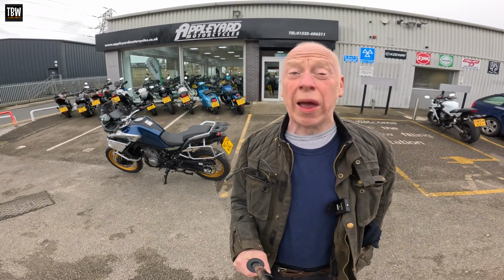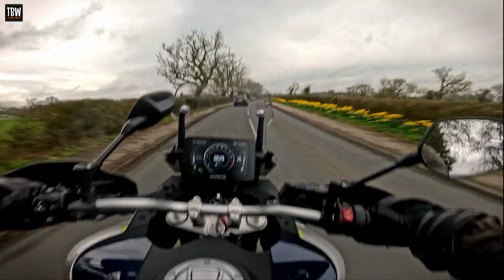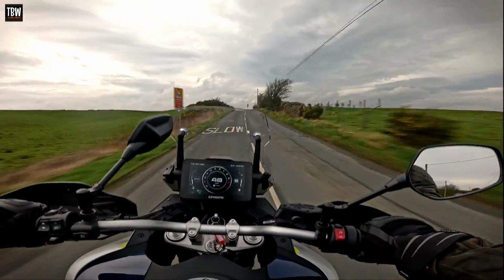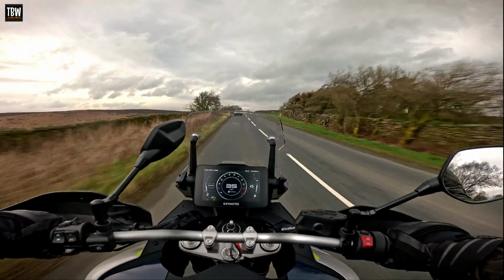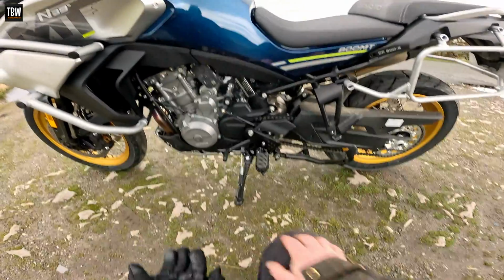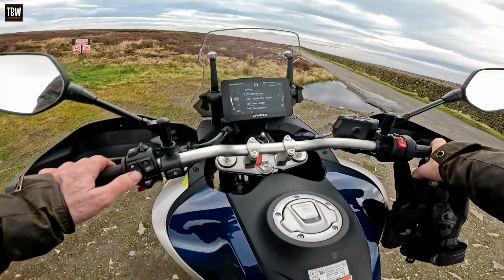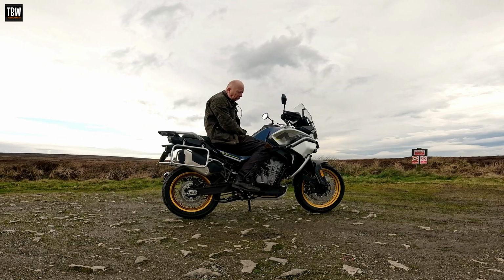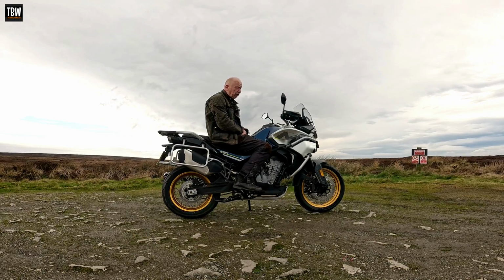CF Moto 800 MT Review - You won’t believe what happened!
A real world review of the CF Moto 800 MT Adventure Bike